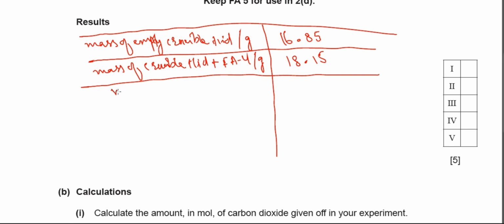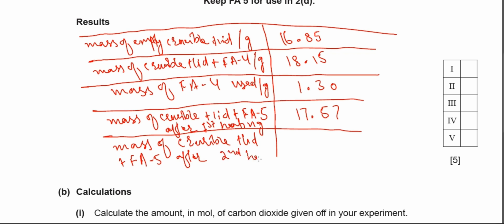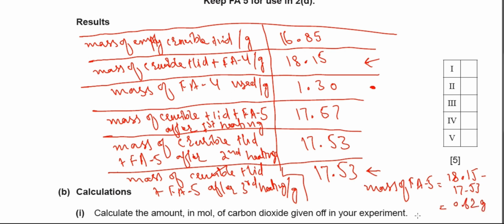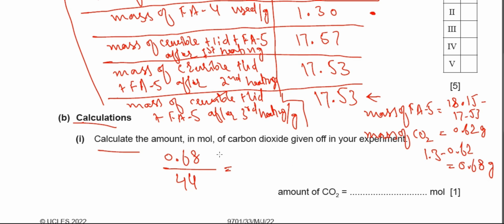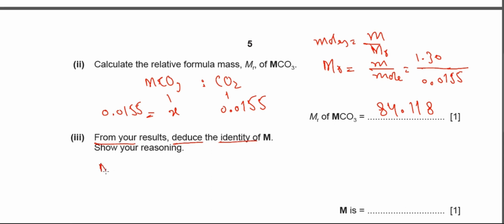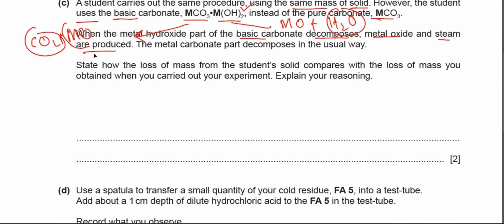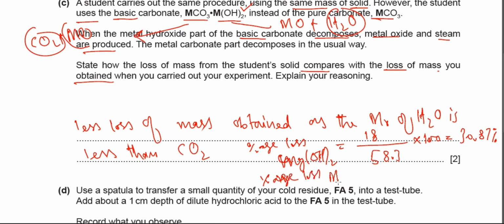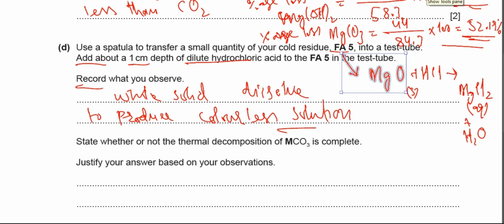AS Practical Solved Paper (9701/33/M/J/2022)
solution and discussion on Question 2 of AS Level Chemistry 9701/33/M/J/2022